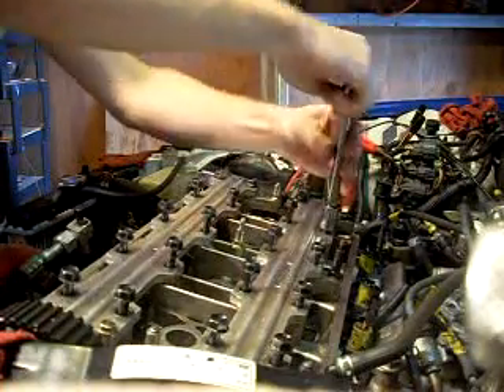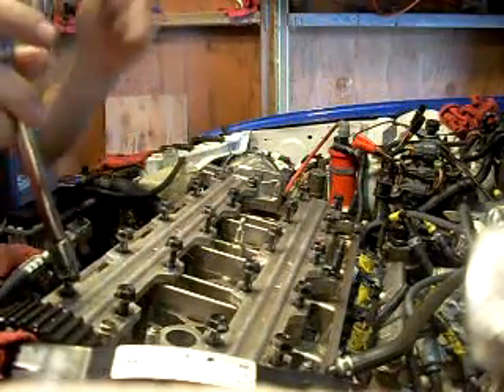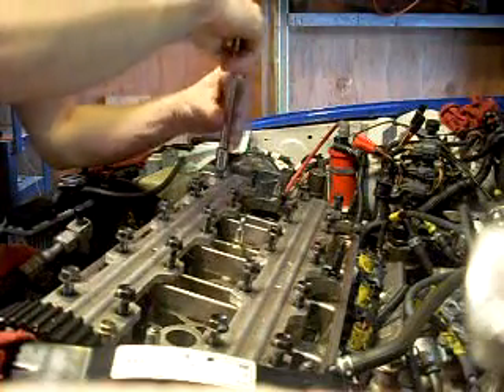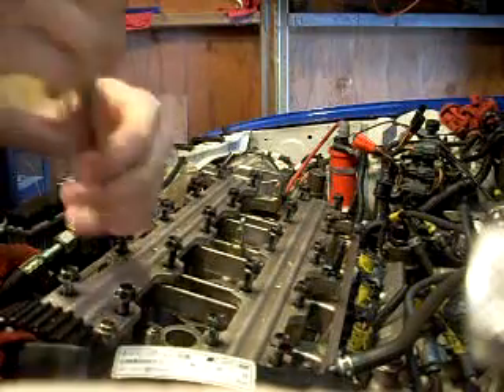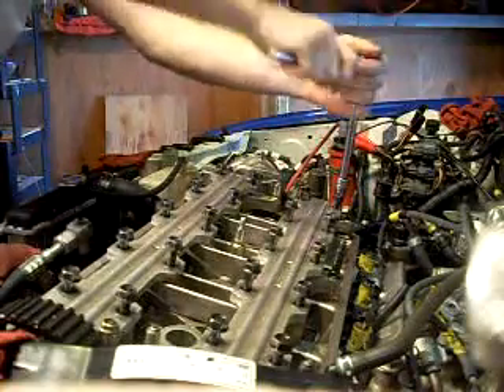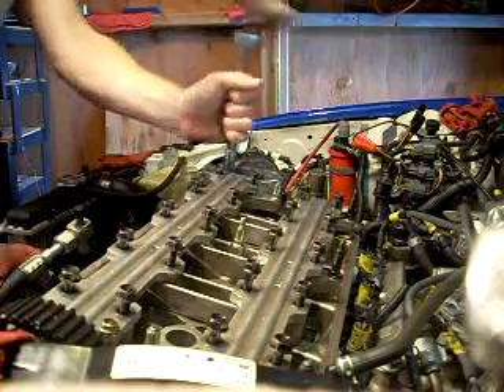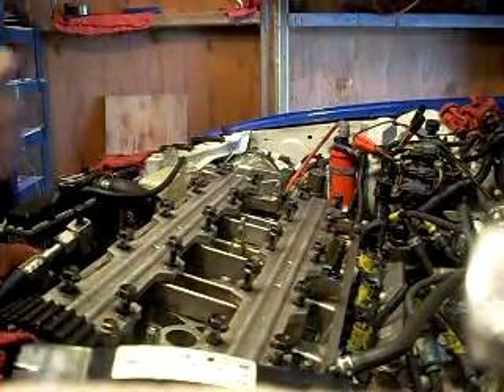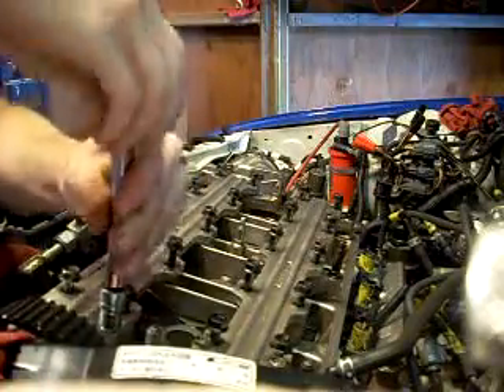(1of8) Taking the head off a JDM H22a to replace the head gasket and valves in a civic hatchback.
(1of8) Taking the head off a JDM H22a to replace the head gasket and bent valves in a civic hatchback.